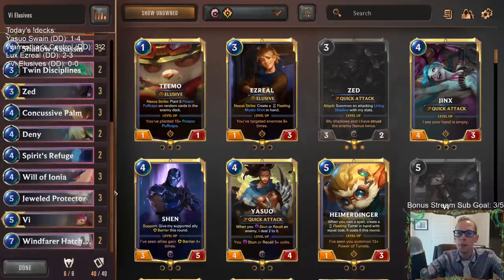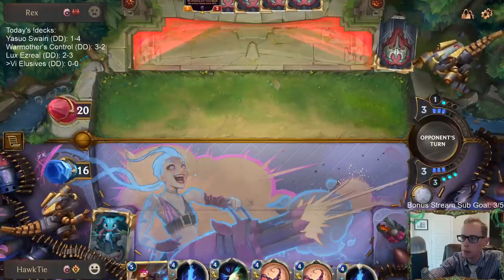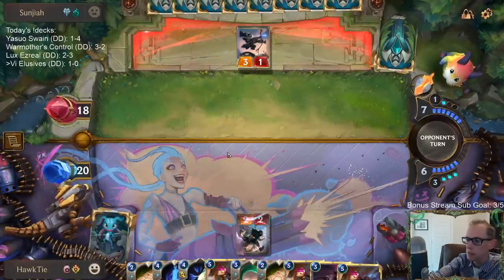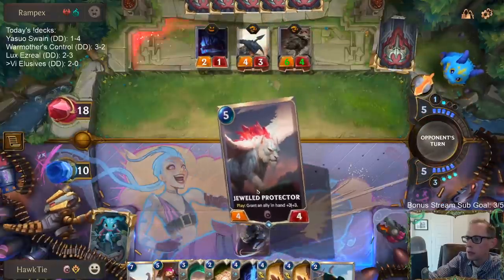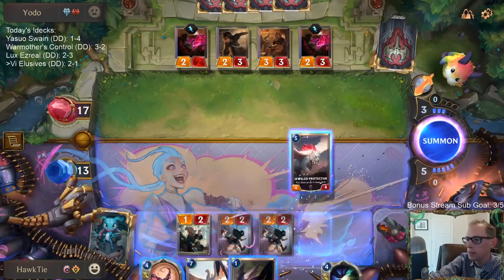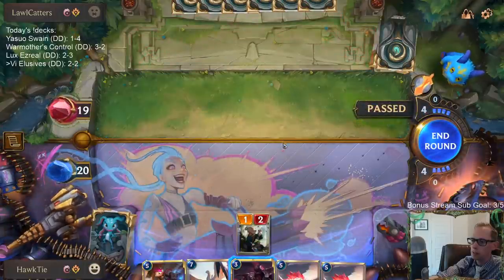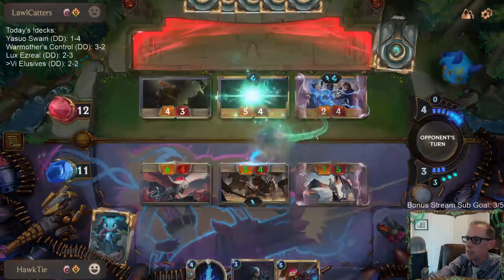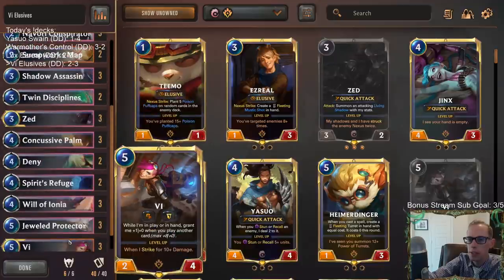Vi Elusives: Anything's Elusive w/ the right Map l Legends of Runeterra LoR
Legends of Runeterra Ranked deck: Vi Elusives
Code:
CEBQQAICAIDASEIXDIWDSAICAICQCAQEBABACAIEDICACAQMCUSTCAA
Champions: Zed, Vi

Stream Schedule (Eastern time):
Mon/Wed/Fri/Sun @ 11am
Tue/Thur/Sat @ 4pm